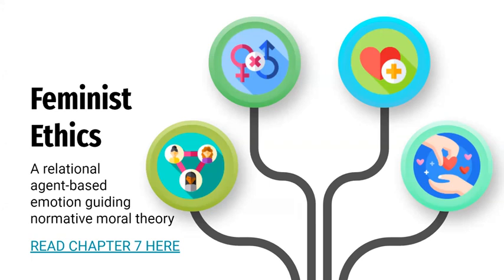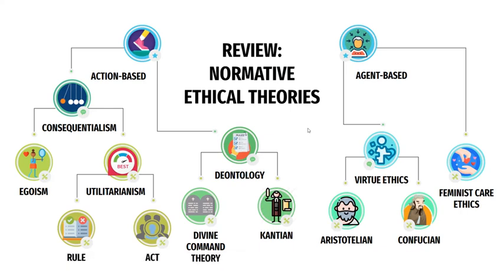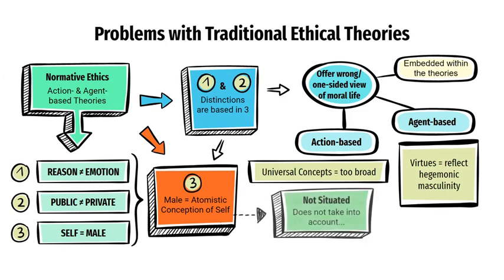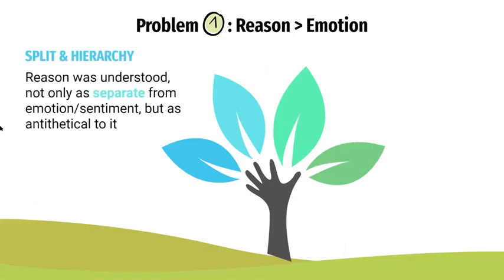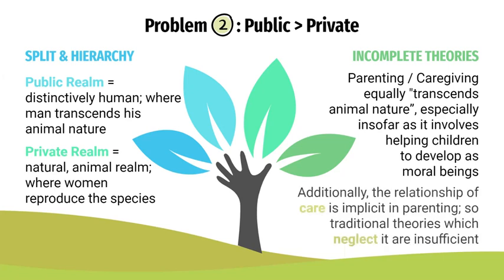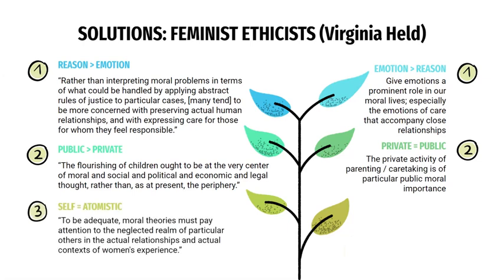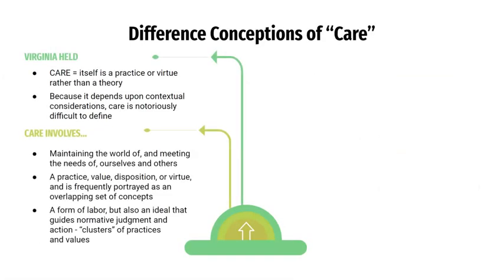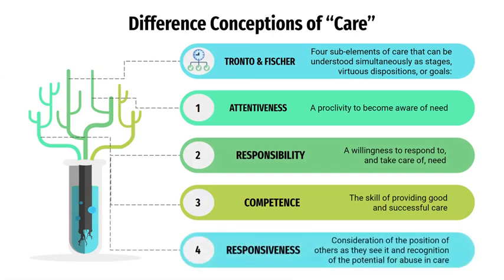Philosop-HER | Ethics - Feminist Care Ethics